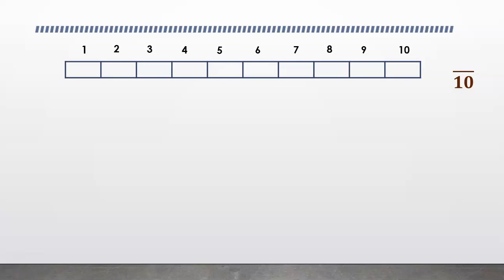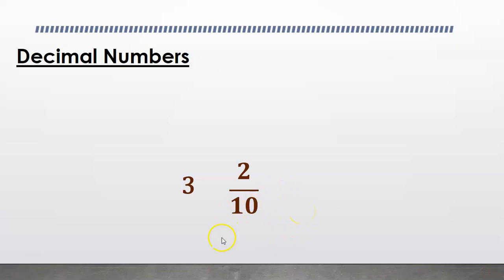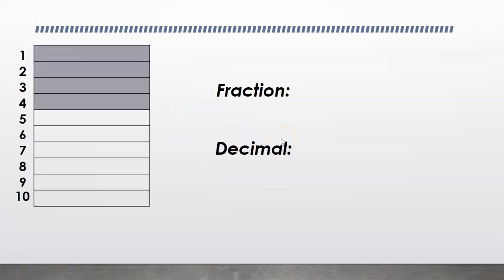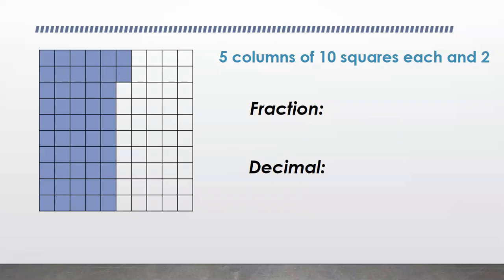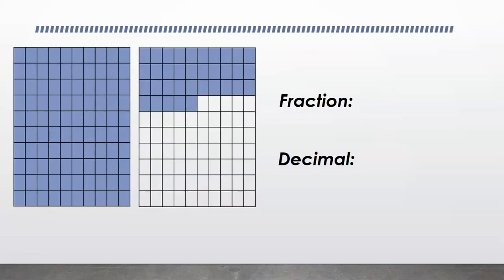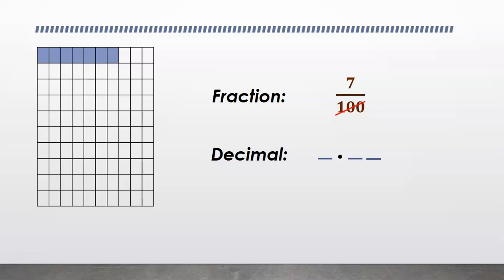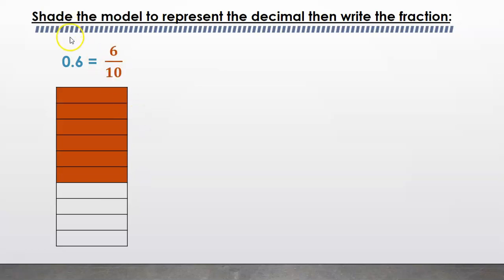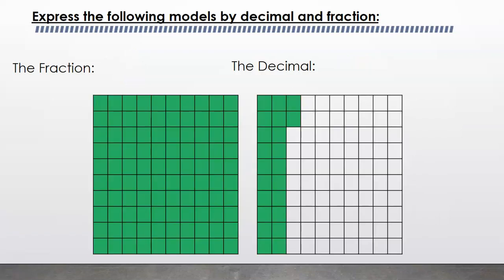Decimal Numbers J4 Mathy✍